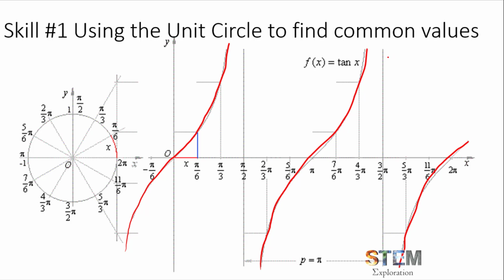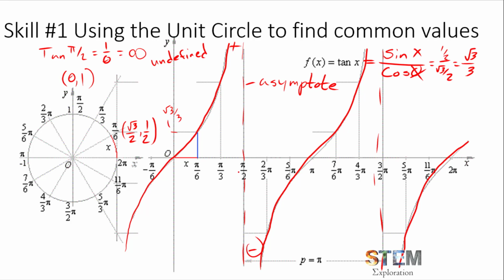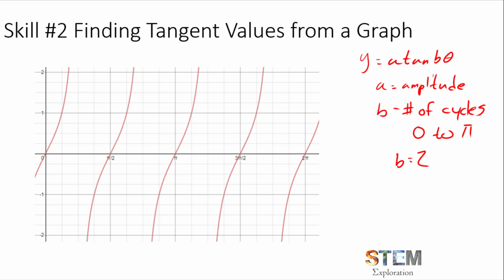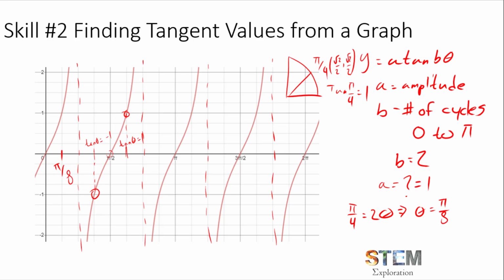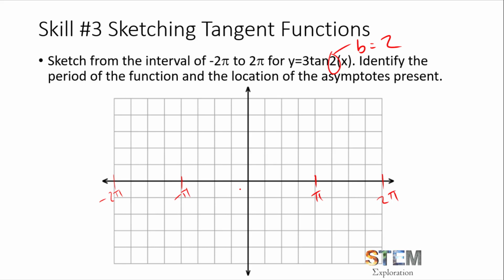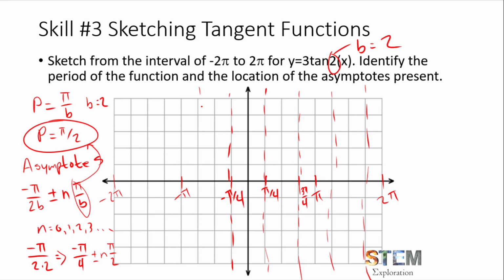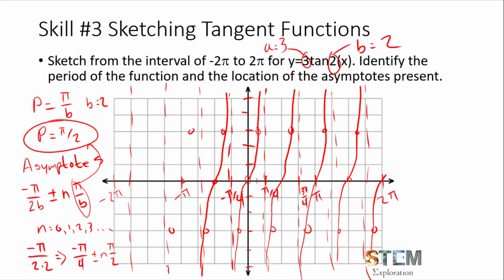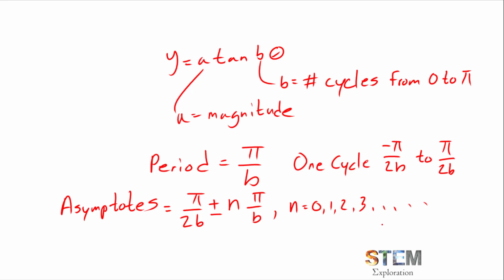The Tangent Function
This video coressponds to Lesson 13.6 in the Algebra II couse. In this video we go over basic relationships associated with Tangent functions and determine period and magnitude values as well as sketch tangent functions using this information.

Table of Contents:

00:00 - Introduction
00:08 - The Tangent Function
00:17 - Topics in the Tangent Function
00:33 - Skill #1 Using the Unit Circle to find common values
04:12 - Skill #2 Finding Tangent Values from a Graph
06:03 - Skill #1 Using the Unit Circle to find common values
06:15 - Skill #2 Finding Tangent Values from a Graph
08:19 - Skill #2 Finding Tangent Values from a Graph
09:14 - Skill #3 Sketching Tangent Functions
14:41 - Slide 7